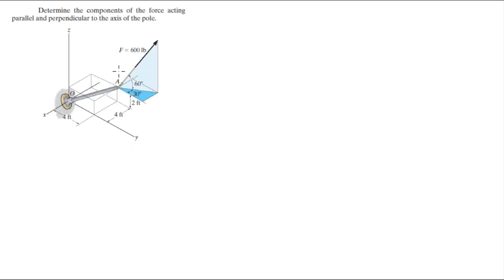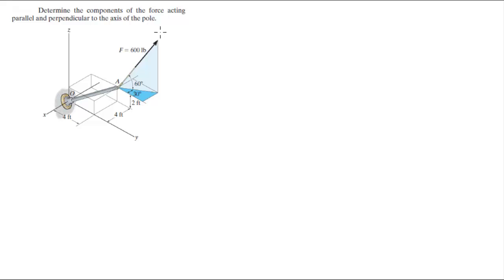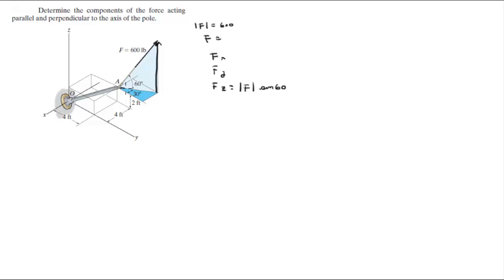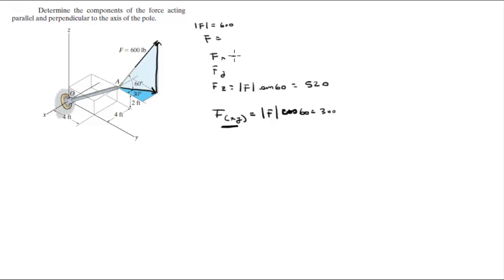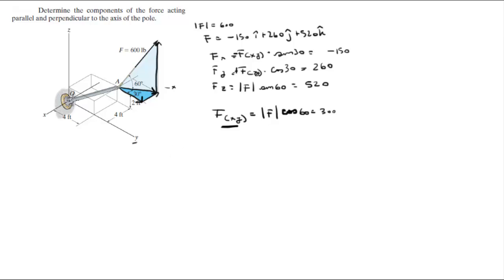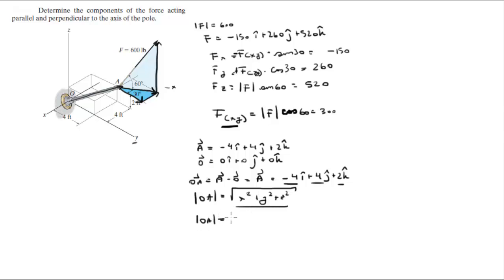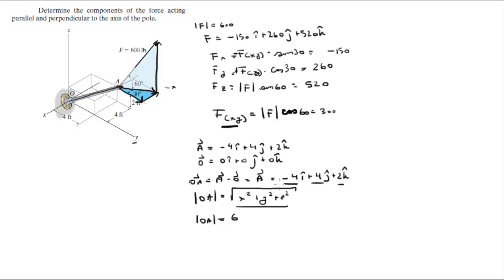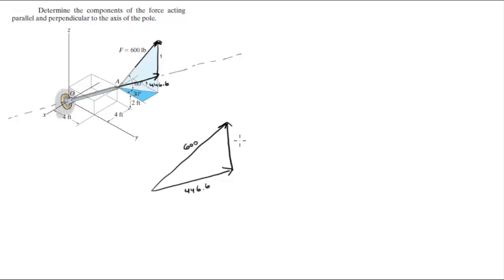Determine the components of the force acting parallel and perpendicular to the axis of the pole.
Determine the components of the force acting
parallel and perpendicular to the axis of the pole.